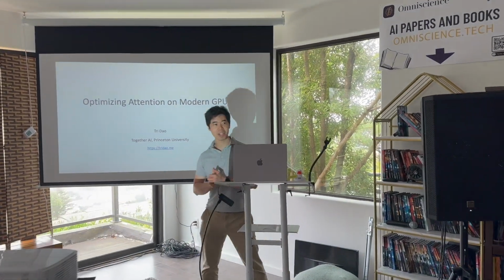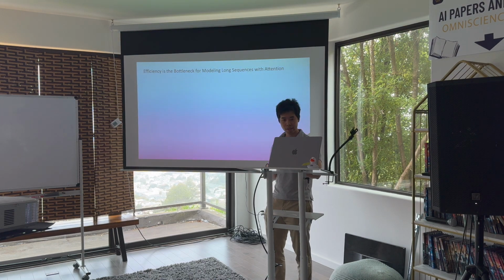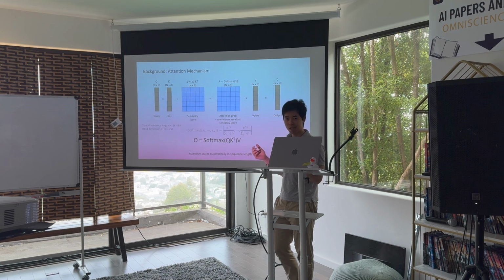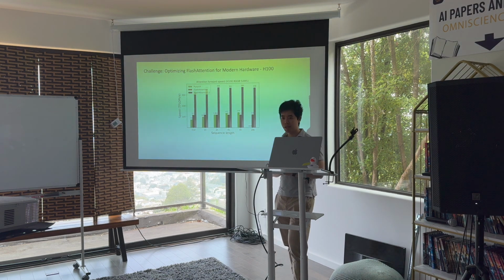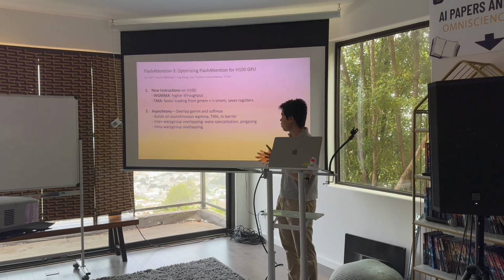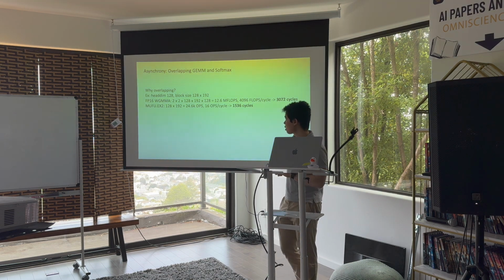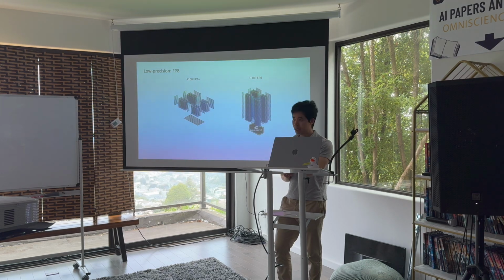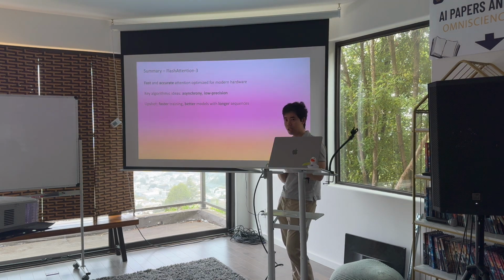Tri Dao on Flash Attention